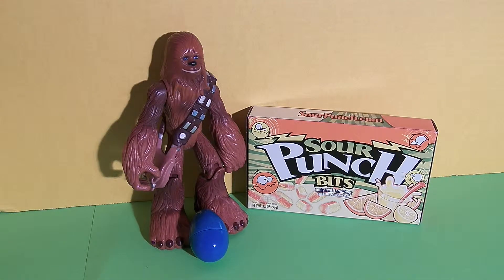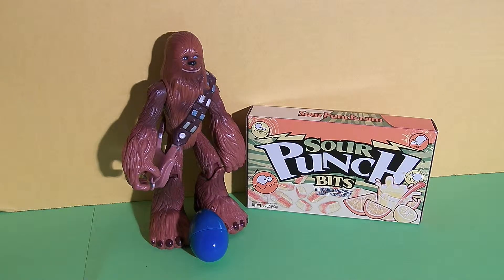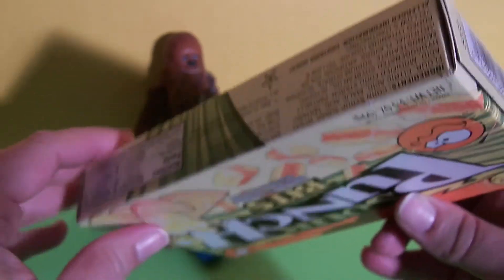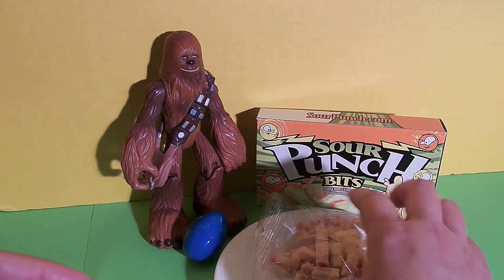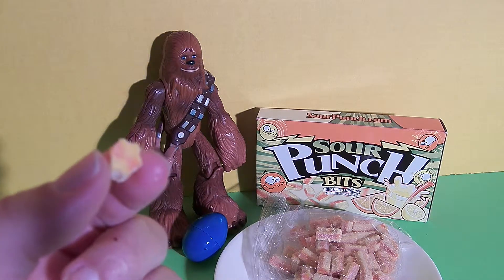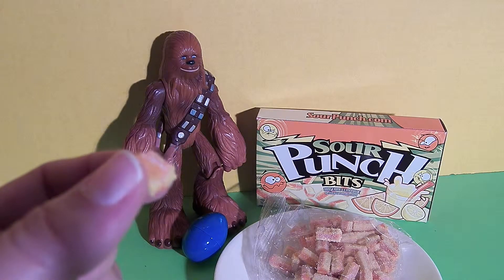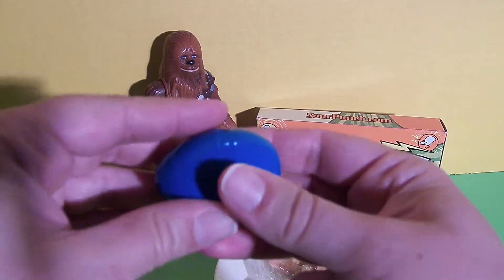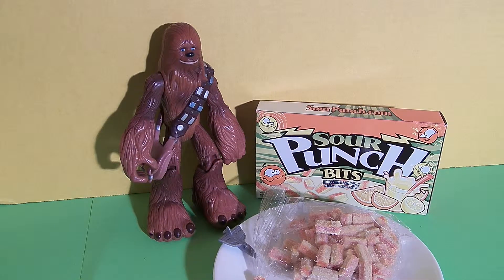Sour Punch Bits Tangerine Lemonaide Star Wars Chewbacca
Do you love sour candy?  Then you're going to Sour Punch Bits!  These are fun lemonade and tangerine flavored candy.  How often do you find tangerine flavored candy?  This is so fun!  For even more fun, Chewbacca  (Star Wars) brought one of his favorite things in a fun blue colored surprise egg.  Can you guess what is in Chewy's surprise egg?  Write your guess in the comments.

While you're at it, check out some of our other recent videos. Don't miss the epic fun!